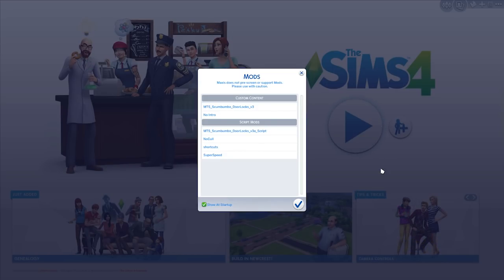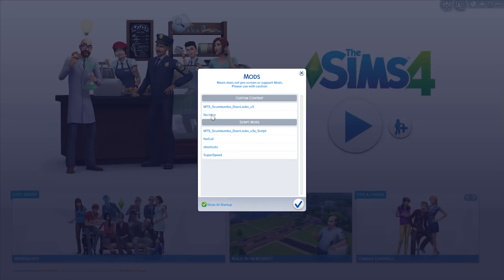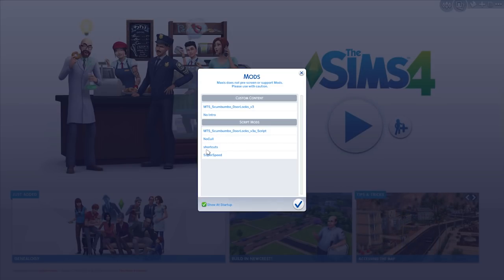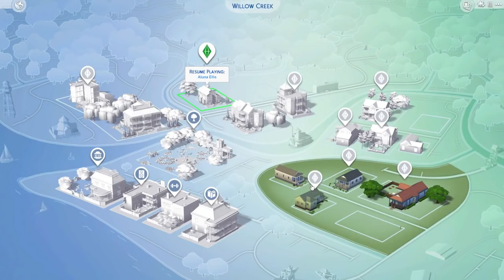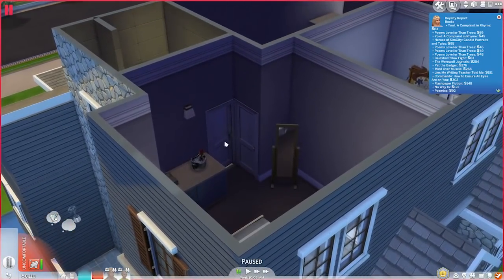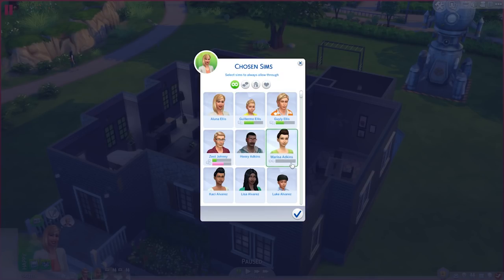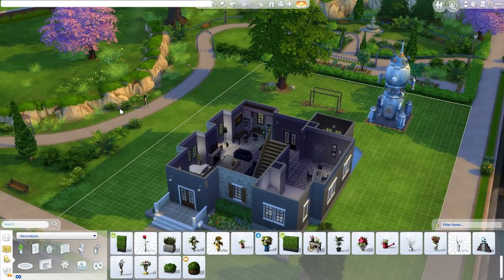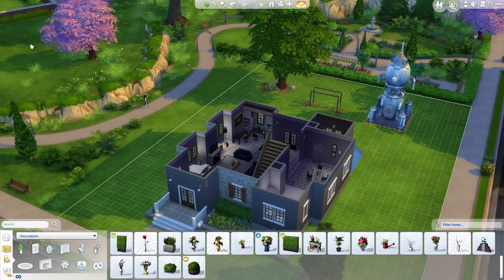The Sims 4 - My Must Have Mods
These are the mods that I can not live without in my Sims 4 game, what are the mods you can't live without?